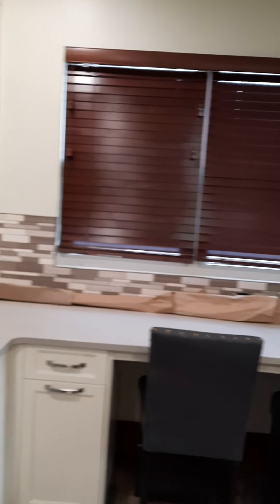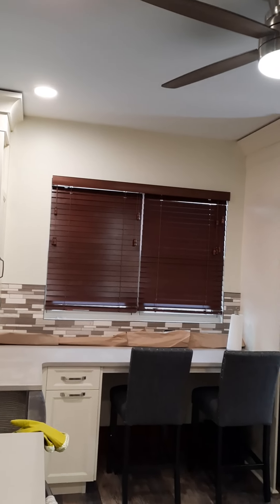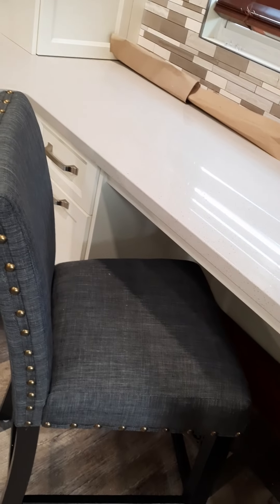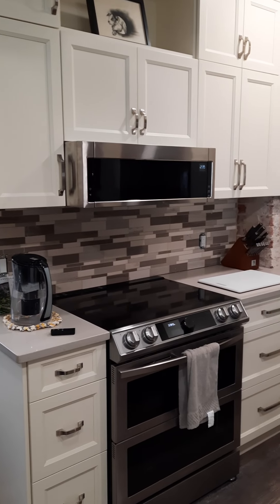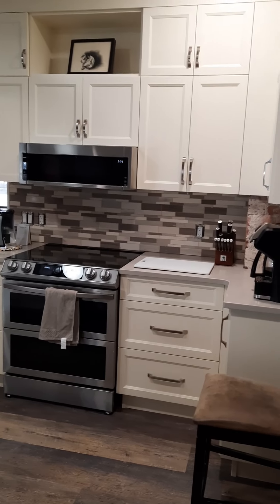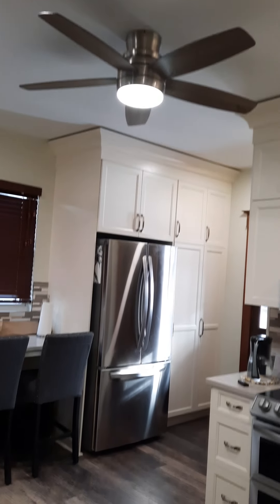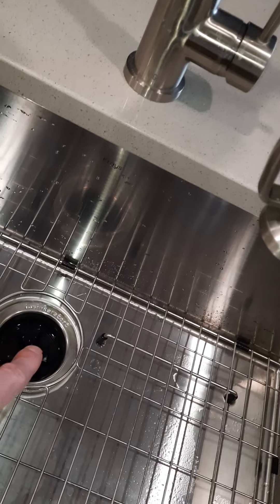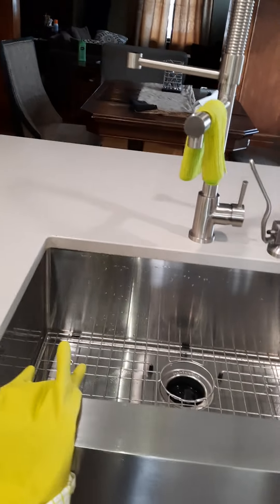Final Episode: Century Home Kitchen Renovation